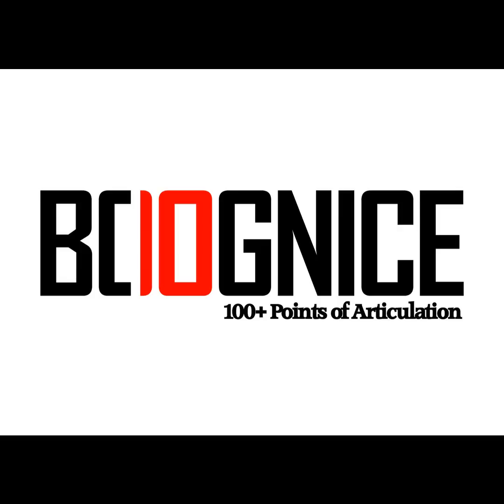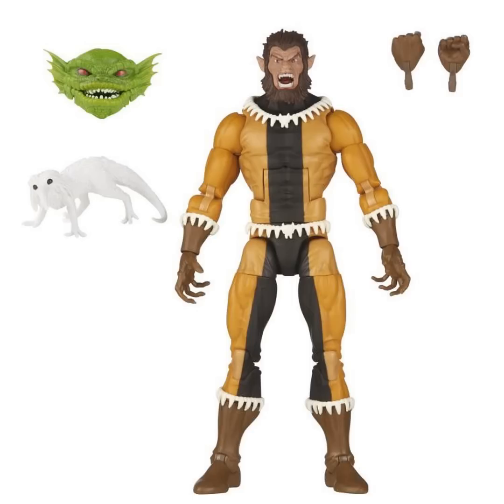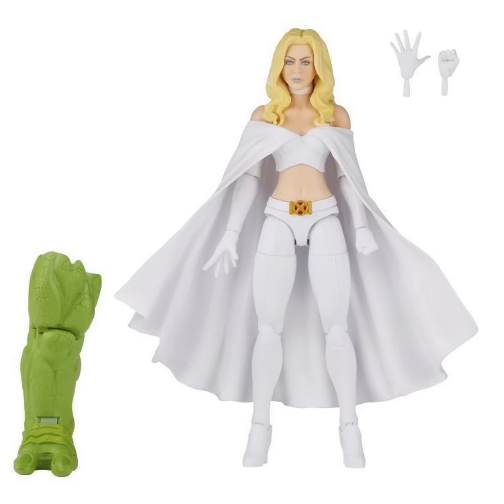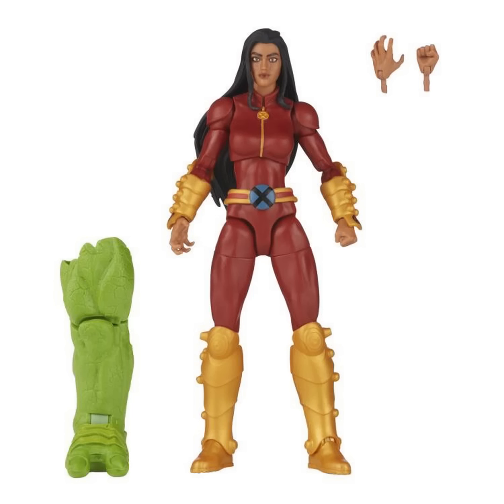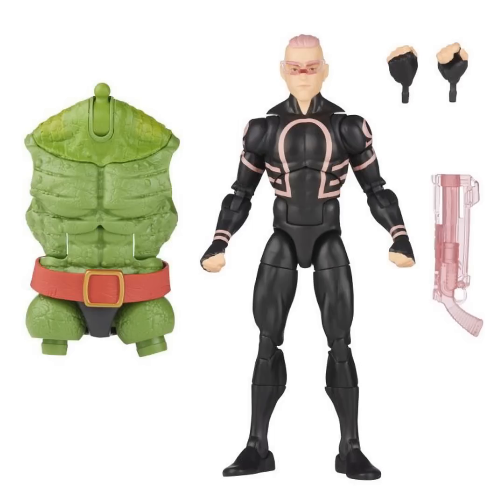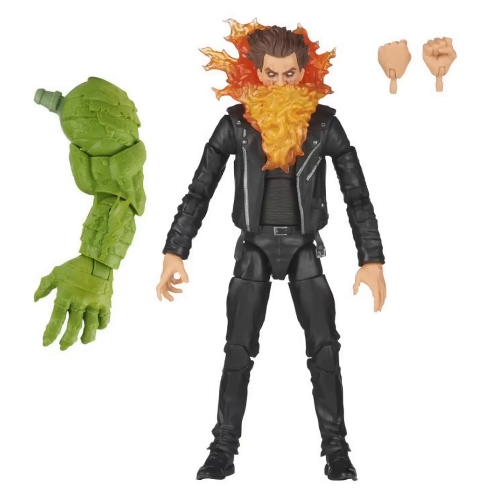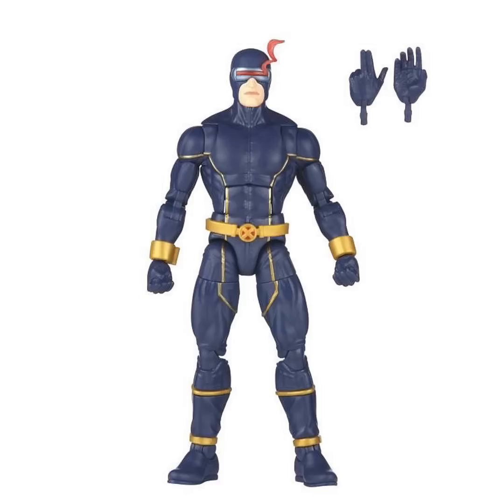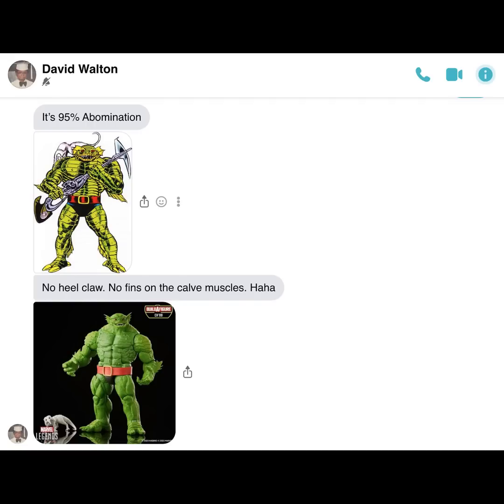Hasbro Marvel Legends Ch'od BAF Wave Detailed Breakdown! AXM, Generation X, Starjammers In One Wave!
PREORDER the Marvel Legends Retro Carded Johnny Blaze Ghost Rider

PREORDER the Power Rangers Dino Thunder Lightning Collection Yellow Ranger

PREORDER your Star Wars Black Series New Republic Security Droid figure